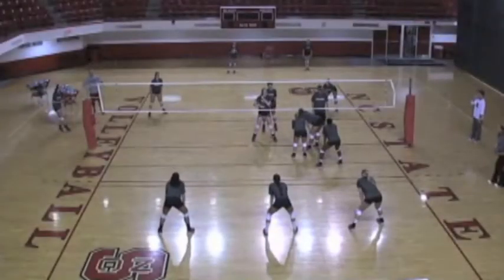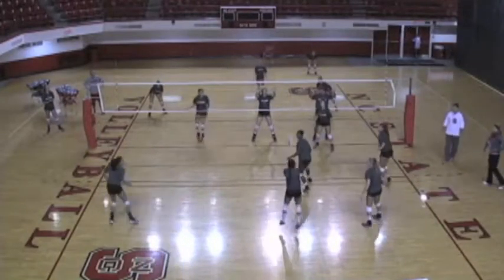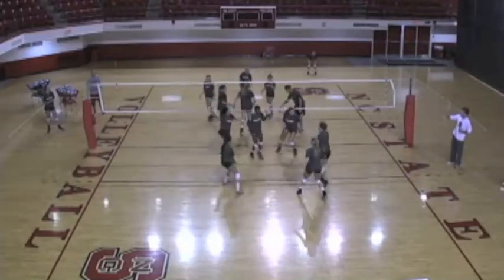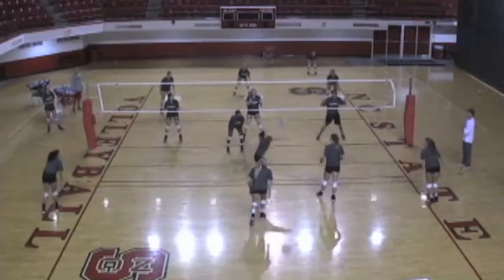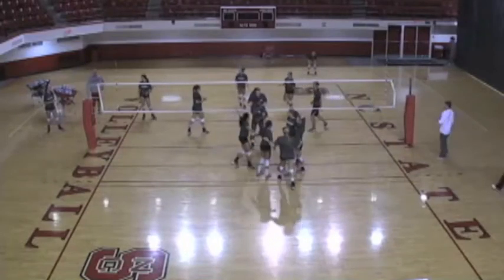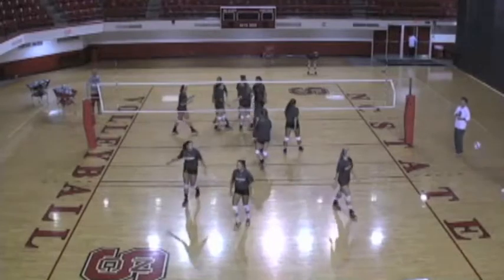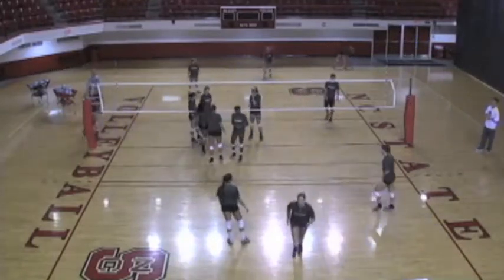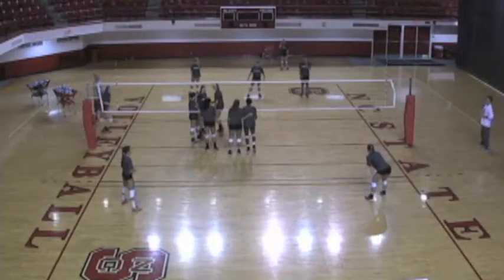North Carolina St Volleyball Wash Drill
This is a wash drill that North Carolina St uses with their volleyball team in practice.